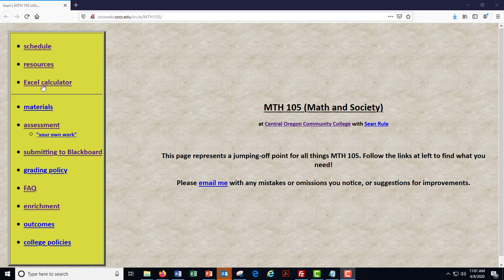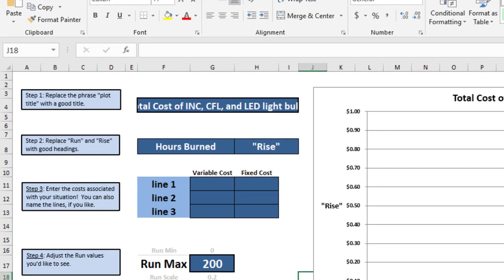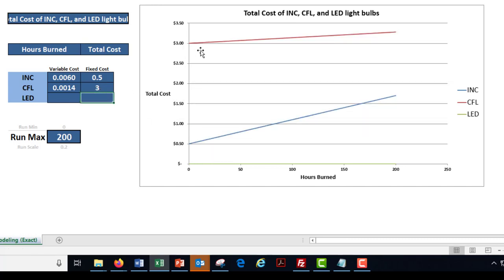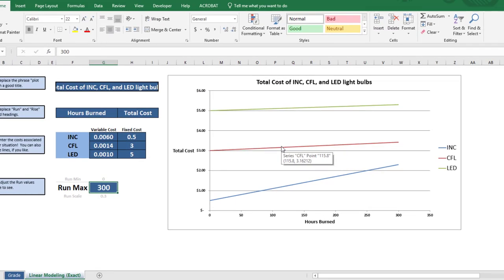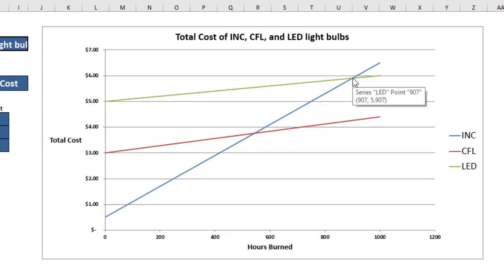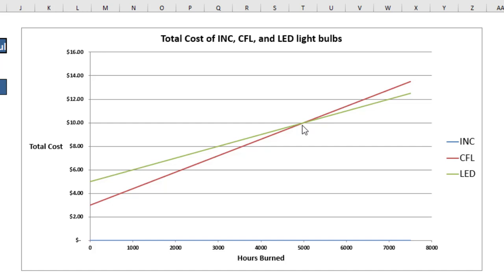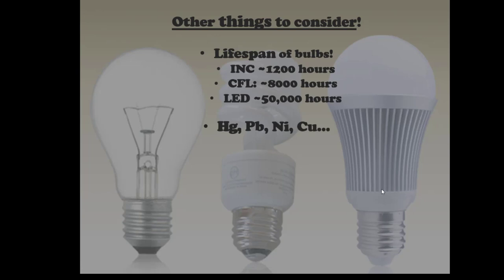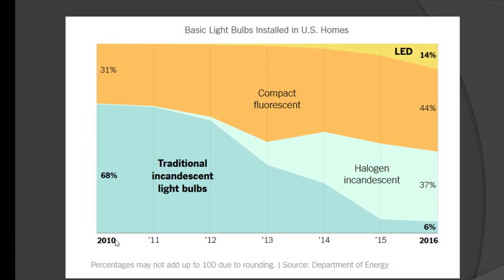Linear Modeling, Day 1 (Video 7 of 7)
Let's use another tab in the Excel Calculator to help!

Note: you now have the ability to add 4 lines, if you need to.